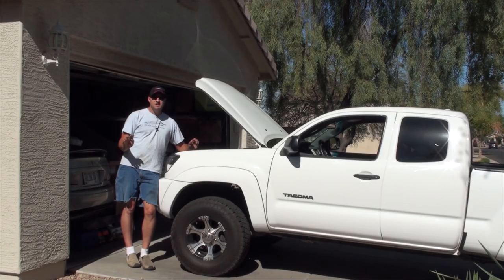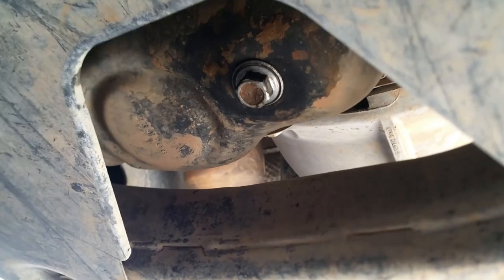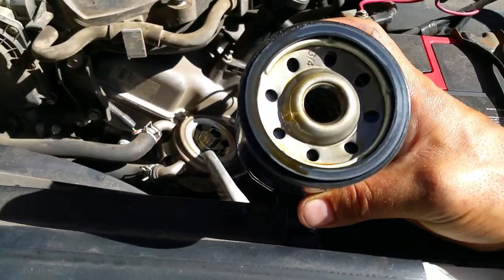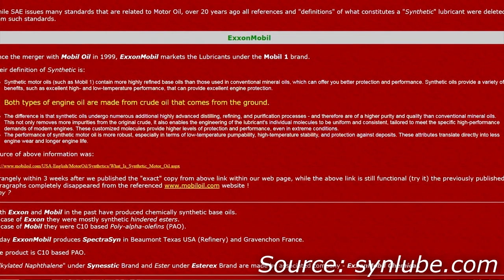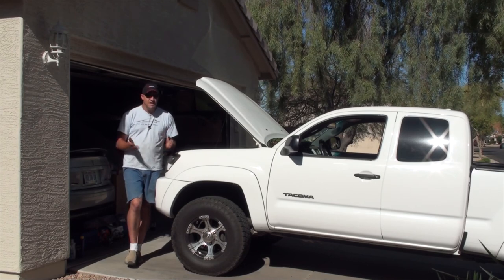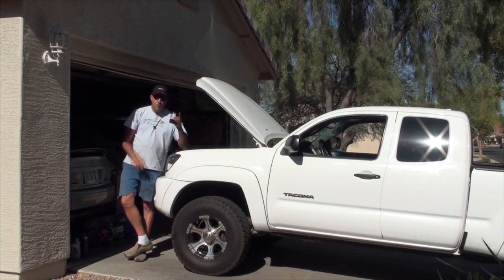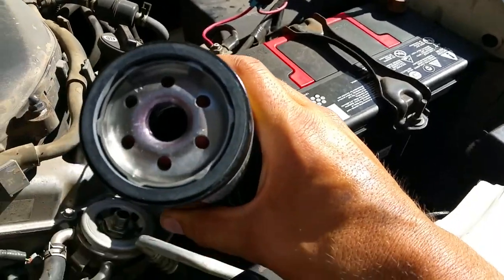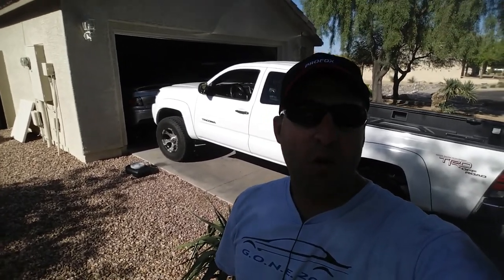Josh's Car Corner - Ep. 57 - Let's Talk Synthetics While We Change Oil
In this quick episode, I cover some of the differences in synthetic oils while I answer a fan request to show an oil change on the Tacoma. I also announce the time for my first Live YouTube fan chat!